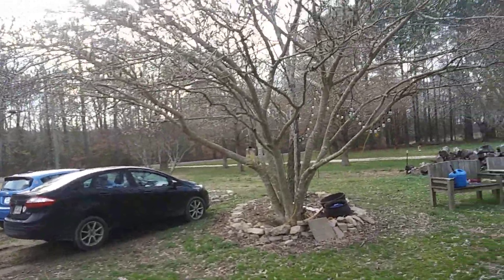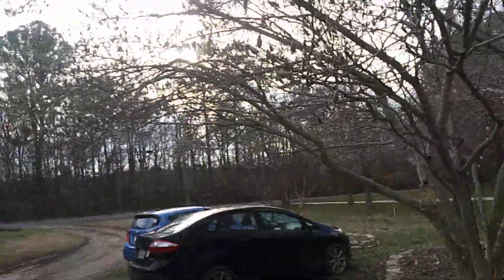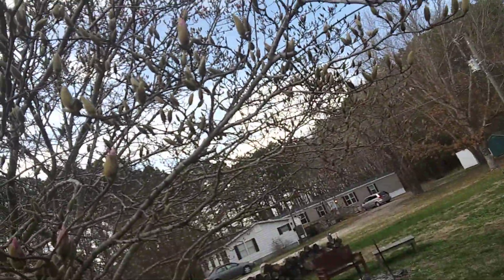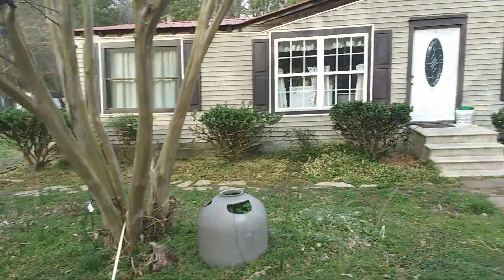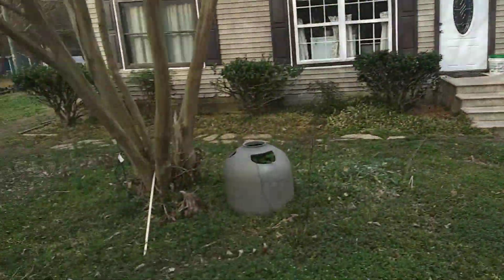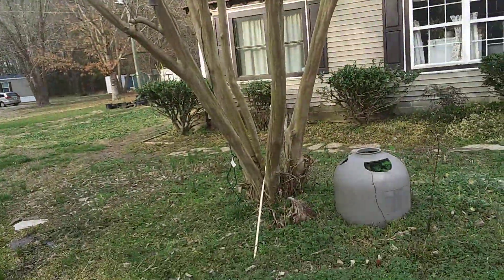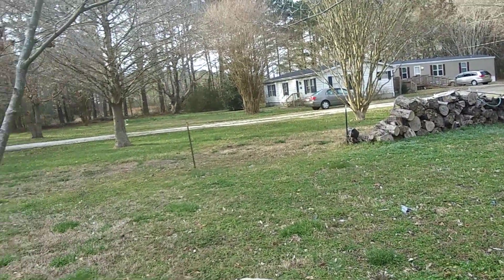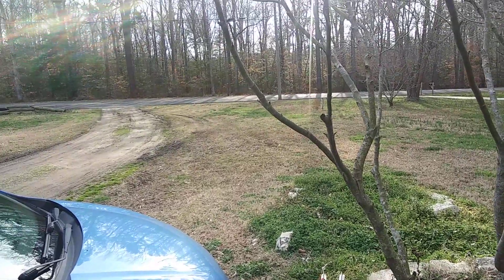An early spring?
Spring is still a good ways off , but we've been experiencing some warmer temperatures in the last 2 weeks here in Virginia . The tree in the video is a tulip popper which show earlier signs off blooms even in the winter . Seeing buds on the other trees but perhaps we're in it for an early spring this year.